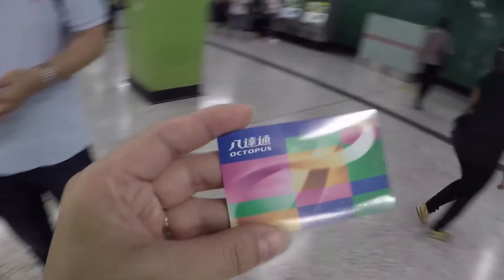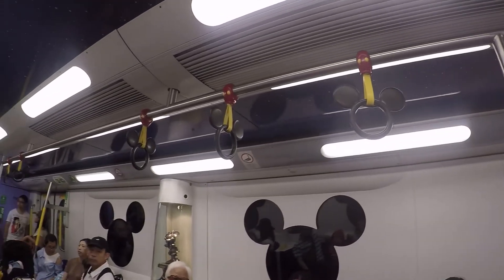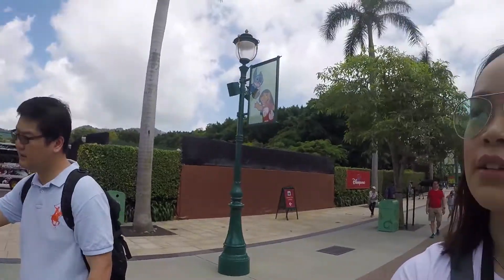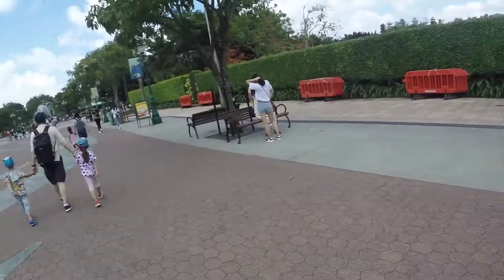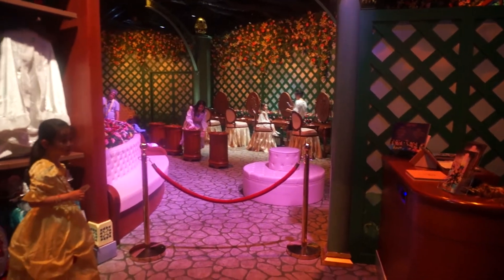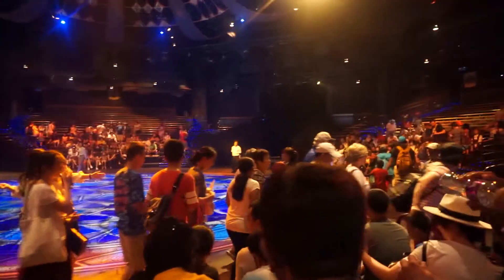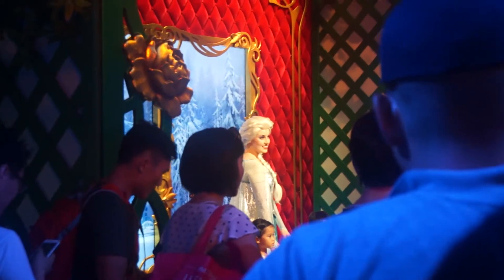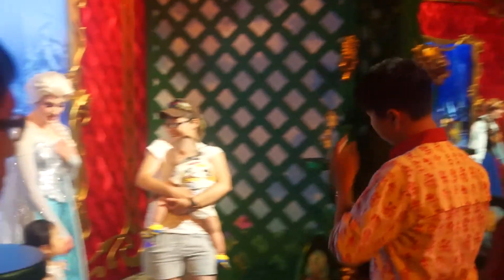Travel Vlog: Summer in Hong Kong Day 2 (HK Disneyland) - May 17, 2018 Yellow Yum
Day 2 of our Summer in Hong Kong. We spent the day in HK Disneyland!!!

Previous random vlog:
Travel Vlog: Summer in Hong Kong Day 1 (Hotel Room Tour & HK Science Museum) - May 16, 2018